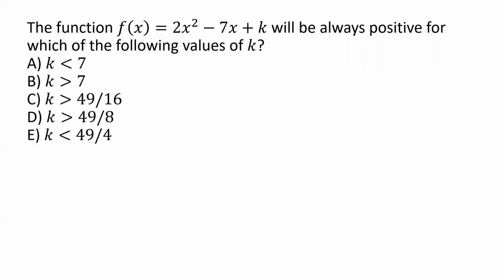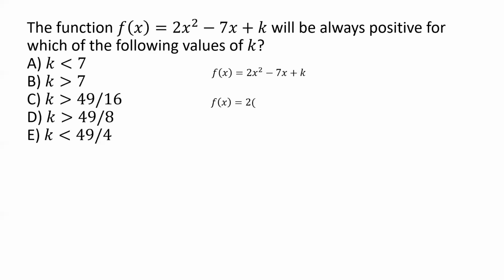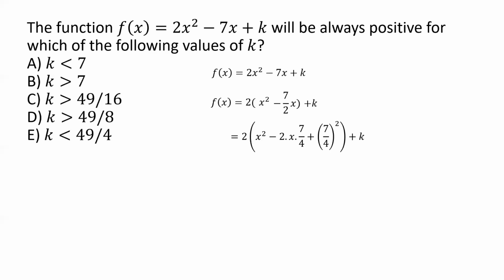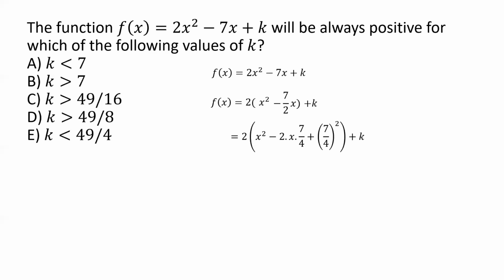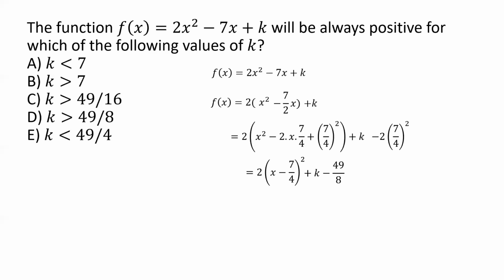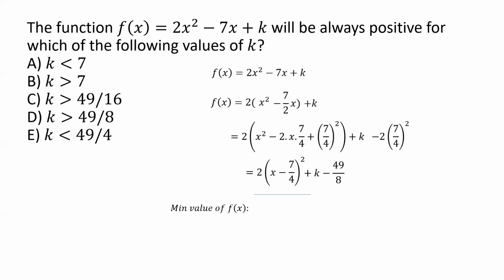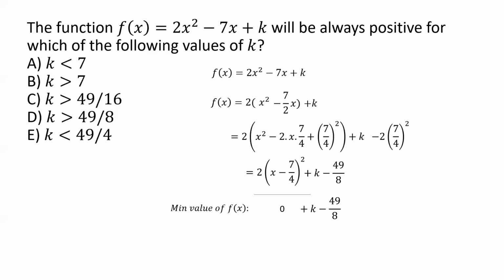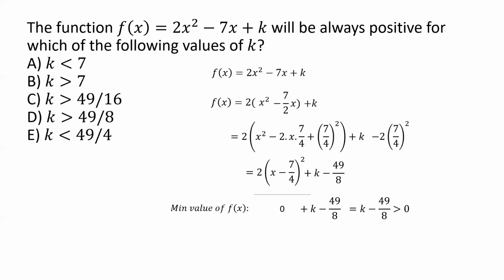Algebra: When a quadratic function is always positive | CAT, IIT JEE, GMAT, GRE, SAT, ACT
The function 𝑓(𝑥)=2𝑥^2−7𝑥+𝑘 will be always positive for which of the following values of 𝑘?
A) 𝑘 less than 7
B) 𝑘 greater than 7
C) 𝑘 greater than 49/16
D) 𝑘 greater than 49/8
E) 𝑘 less than49/4